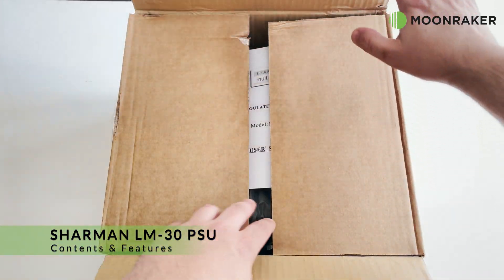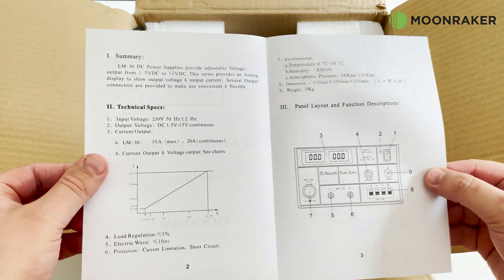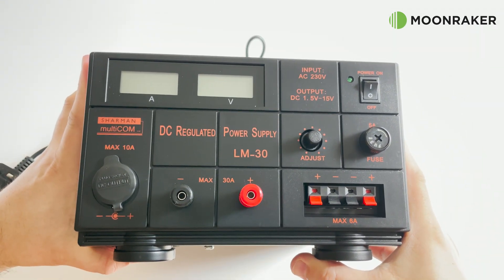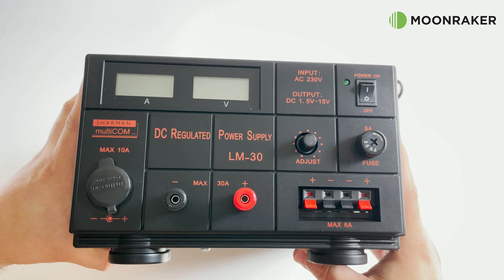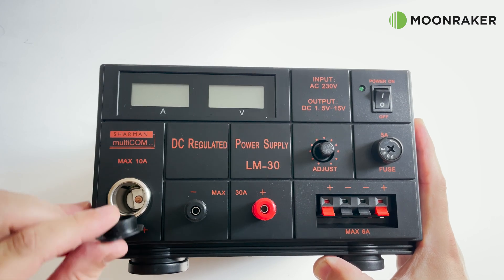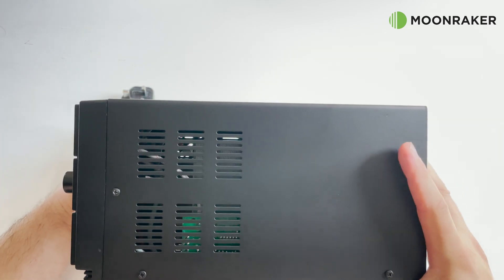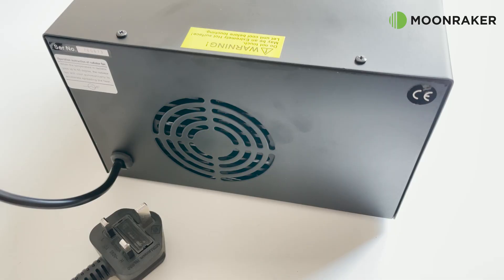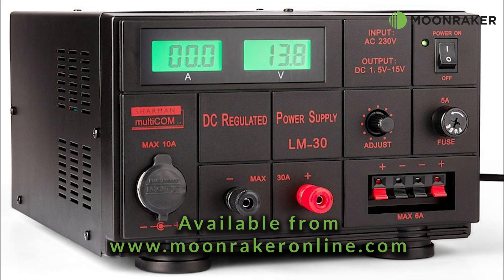SHARMAN LM-30 (30 AMP) LINEAR POWER SUPPLY UNIT